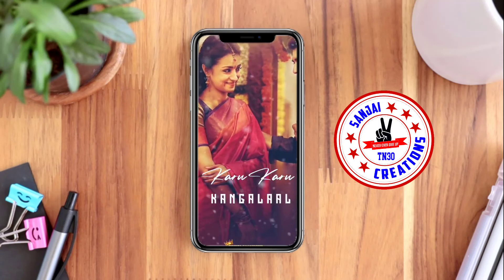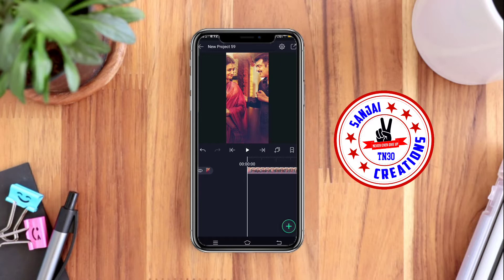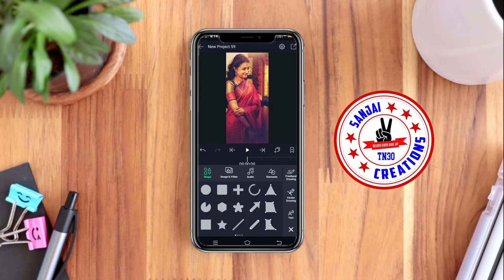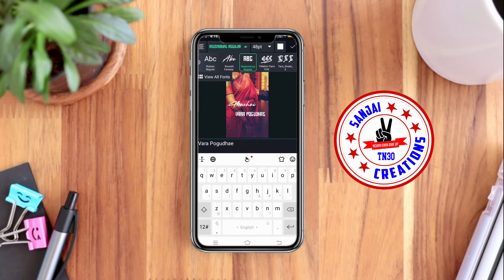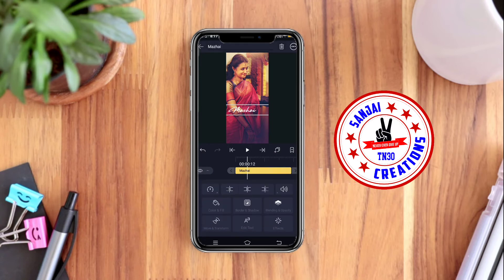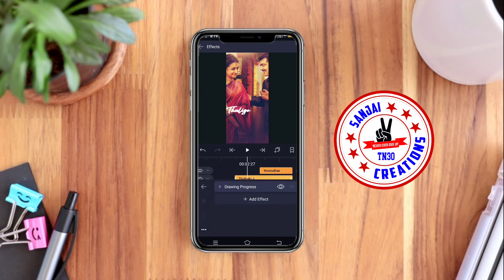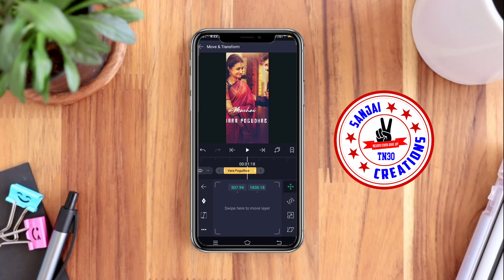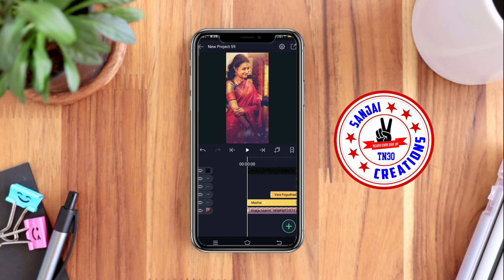Alightmotion Now Trending Full screen video editing and Lyrics making தமிழ் 🔥In Alightmotion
Now Trending Full-screen video editing and Lyrics making  தமிழ் 🔥 In Alightmotion

in this video we see about full-screen video editing With Lyrics making in Alightmotion  தமிழ் 🔥 tutorials at SANJAI CREATIONS TN30.

                    🔰  Apps Download Links 🔰

 ©NOTE:

All Content used is copyright to SANJAI CREATIONS TN30 .

Use or commercial Display or
Editing of the content
 without Proper Authorization

This Channel DOES NOT
Promote or encourage
Any illegal activities, all
contents provided by
 This Channel is meant for